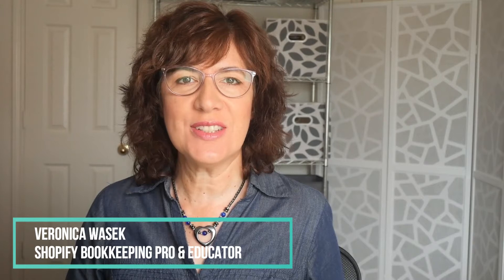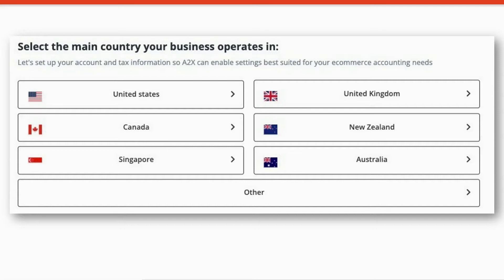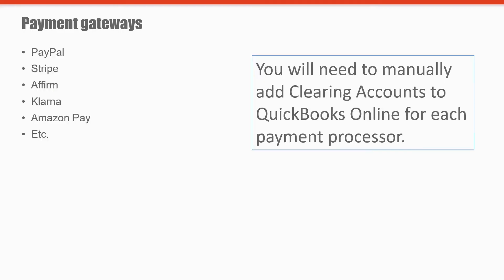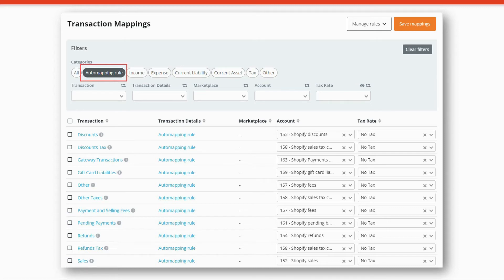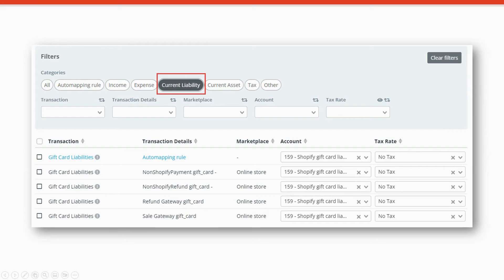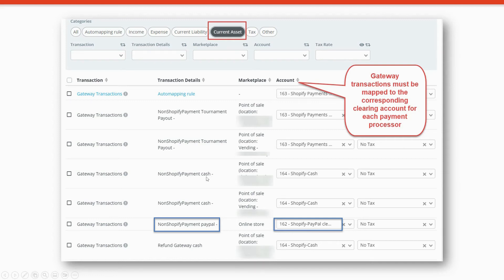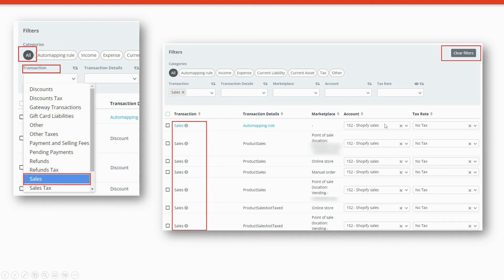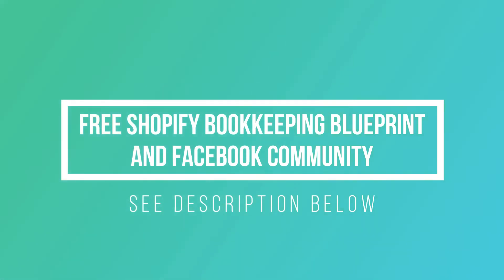A2X: Tour of new Accounts & Taxes | Shopify integration with QBO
A2X has released a new Accounts & Taxes feature—but how does it work for Shopify sellers using QuickBooks Online? In this video, I’ll give you a full tour of the new A2X Accounts & Taxes update so you know how to use it for cleaner, more accurate bookkeeping. If you’re a Shopify seller—or a bookkeeper supporting Shopify clients—this update can simplify your QBO integration and save you time.
Chapters:
0:00 Introduction
00:38  Set up A2X Accounts and Taxes
01:29  Set up clearing accounts
02:13  A2X transaction mappings and auto-mapping rules
03:21  Mapping A2X gateway transactions
04:11  Filtering for specific transaction types
04:48  Conclusion and resources